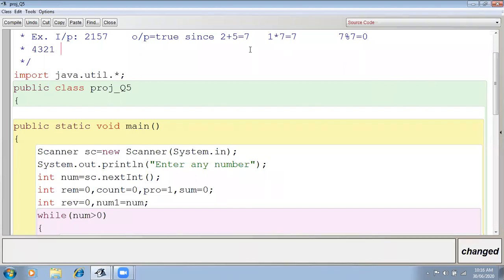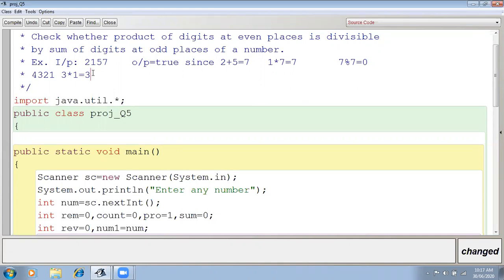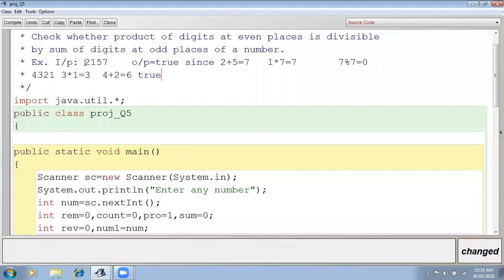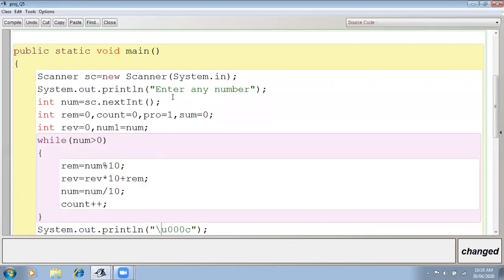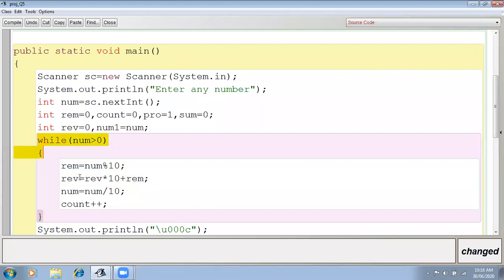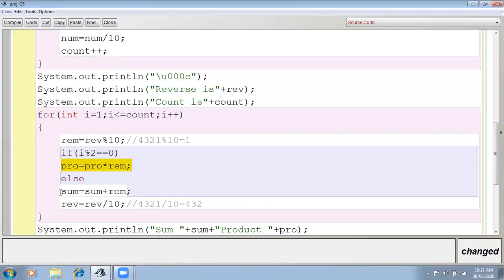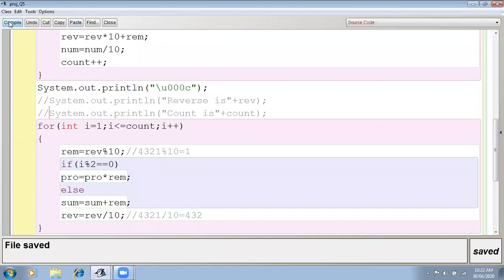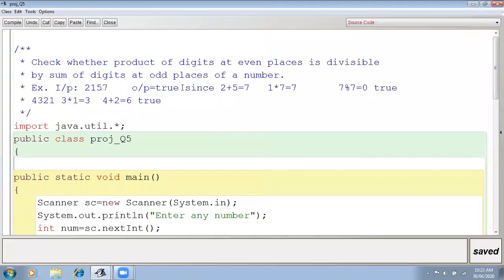Q5 by reverse (Question is given in description)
Check whether product of digits at even places is divisible
 by sum of digits at odd places of a number.
 Ex. I/p: 2157    o/p=true since 2+5=7   1*7=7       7%7=0 true
 4321 3*1=3  4+2=6 false  3%6